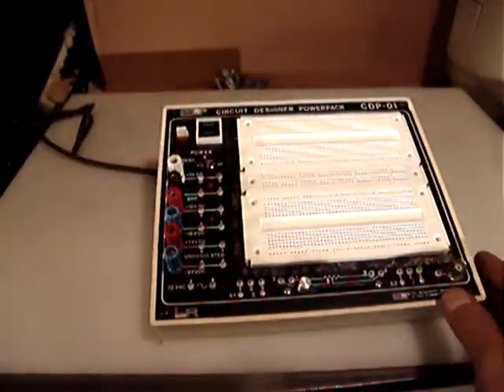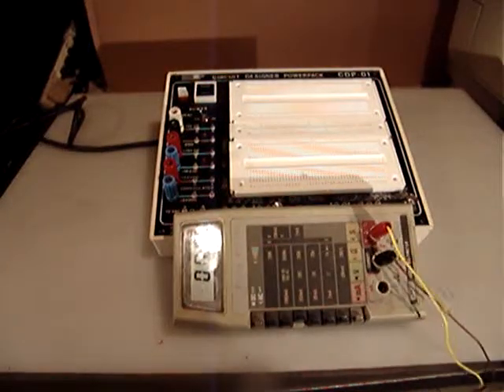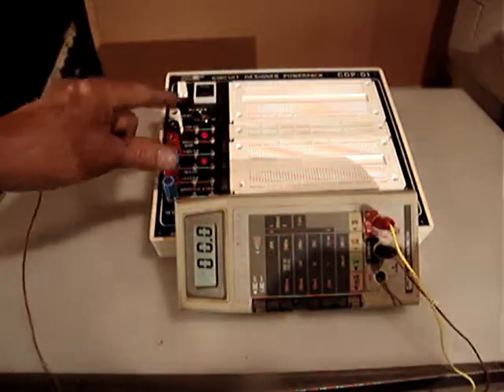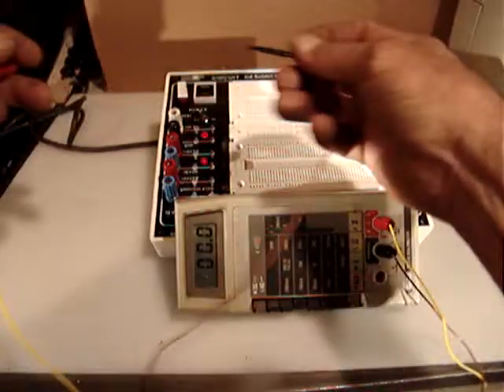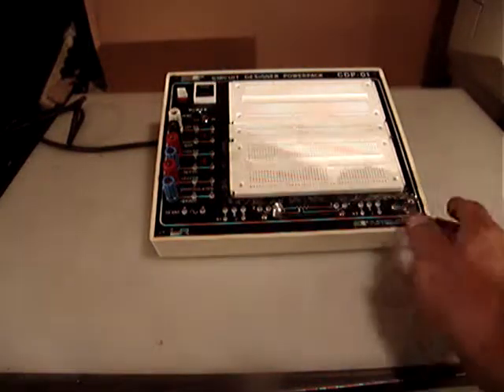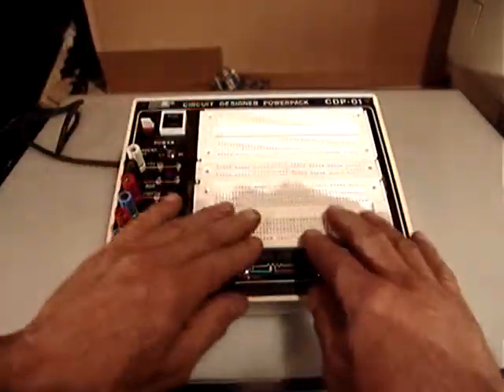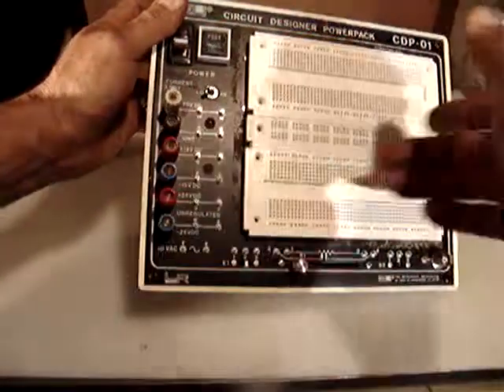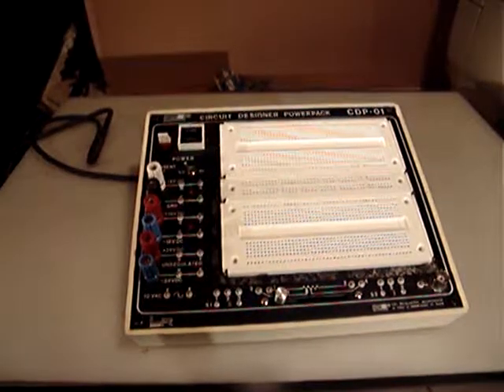POWER PACK CIRCUIT DESIGNER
POWER PACK CIRCUIT DESIGNER CDP-01
Ebay  motionparts1